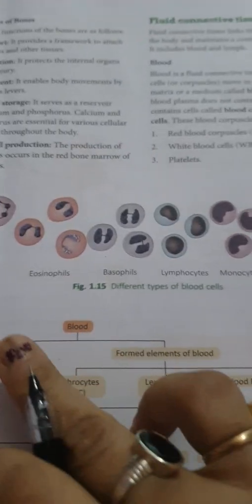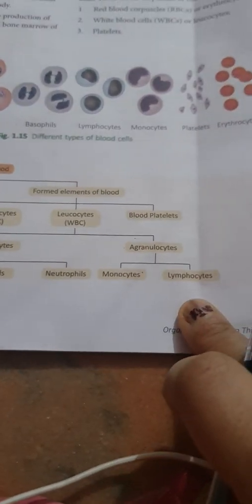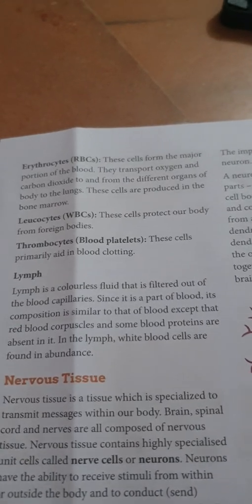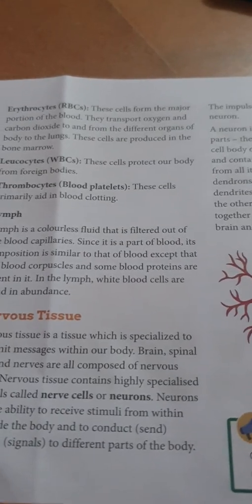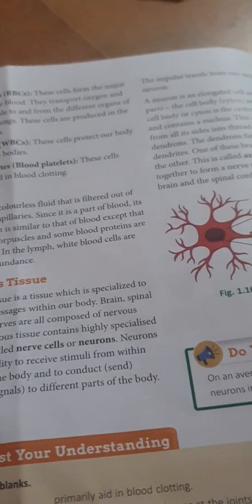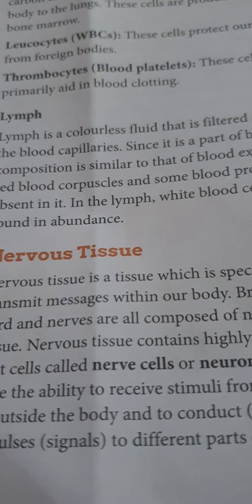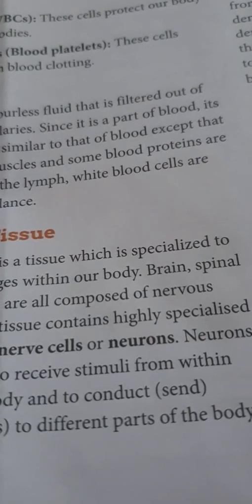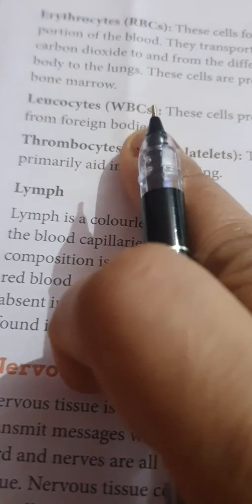29 May 2020(1)